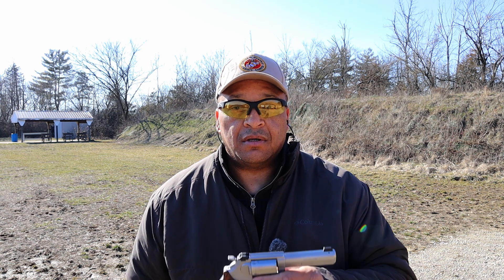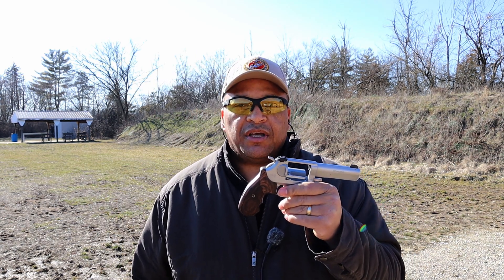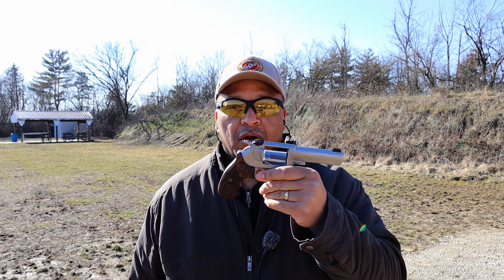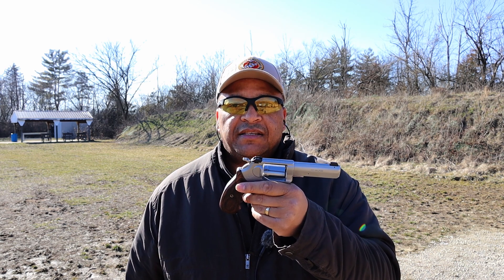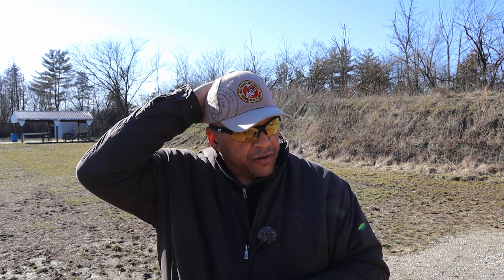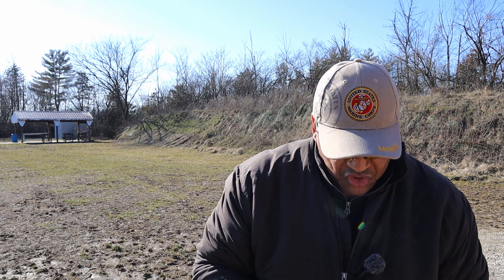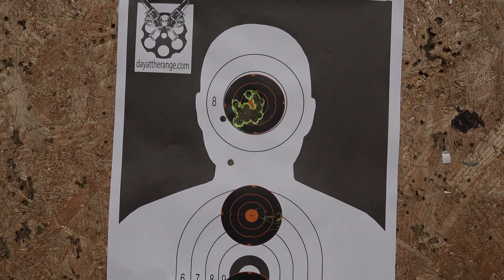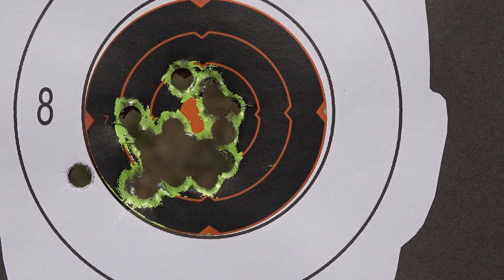Kimber K6s Combat 4" DA/SA Revolver:Chronograph Results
With my search capability this is the first recorded shots fired out of the new 2020 Kimber K6s Combat 4inch outside of shot show.

I have posted a few reviews on this channel of the K6s and the quality is very consistent and very good on all the ones I have handled. What interested me the most was using the feeler gauge to measure barrel to cylinder gap and finding to my amazement that all of them were .005.

So what better way to test the effects of barrel length on velocity than with the same brand revolvers with equal quality.

Kimberk6s 2in Conceal Carry
Hi 1084fps
Low 1060fps
Avg 1074fps -- 6shots

Kimberk6s 3in Home Defense
Hi 1182fps
Low 1124fps
Avg 1157fps -- 5shots
Picked up 83fps over the 2in Kimber

Kimberk6s 4in Backwoods/Hiking Carry
Hi 1251fps
Low 1157fps
Avg 1207fps -- 6shots
Picked up 50fps over 3in Kimber